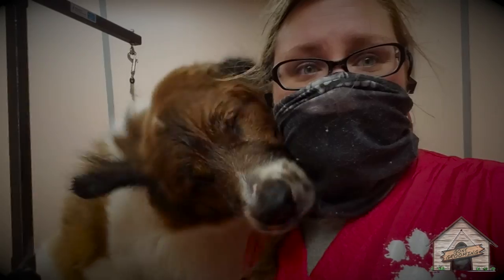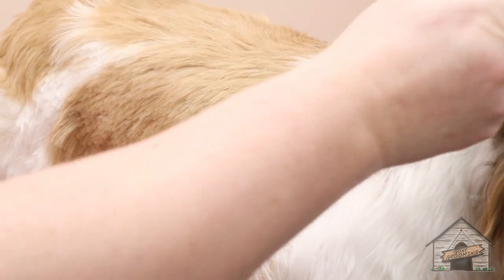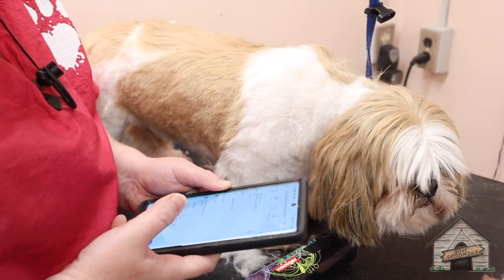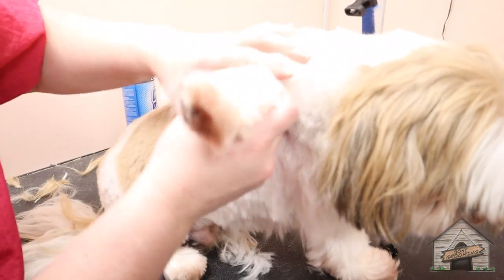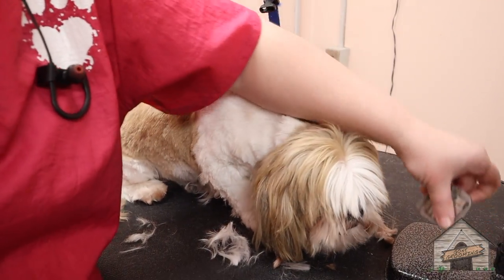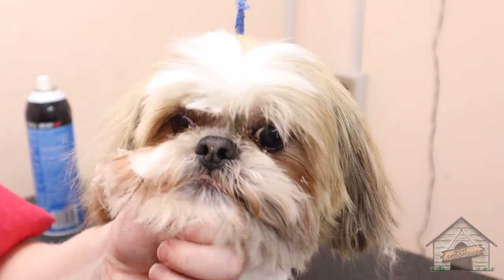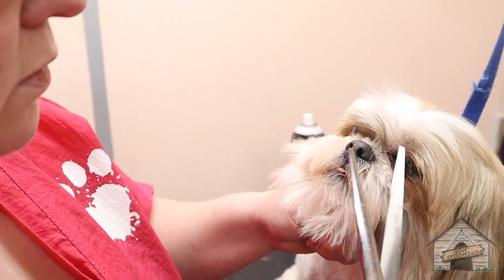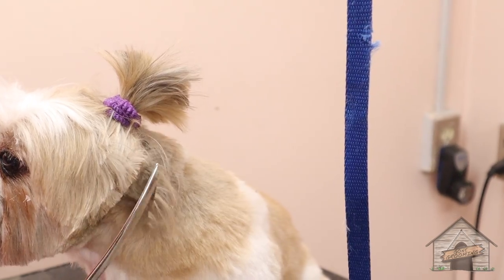Shih tzu Grooming: Shaping the face & head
Gizmo received his full grooming today! I have been grooming him since 2010! We are NOT show groomers, so all groomings that we do is at the owners Direction/choice/preference. He is previously washed, bathed, and dried prior to video. **PRODUCTS USED LISTED BELOW**

**Nail clippers

**Face- short shears**

**Blower**
**Clipper**
---Clipper Andis
---(higher end)Clipper Andis Ultra edge

Scissors/sets: (cheaper side shears may require sharpening more often)

Little more Expensive side: (I own all, but keeping it short)
---Cordless clipper "heinger"
---10 Blade "Buttercut"
---5fc Blade "Andis"